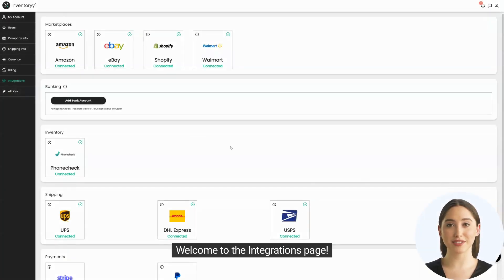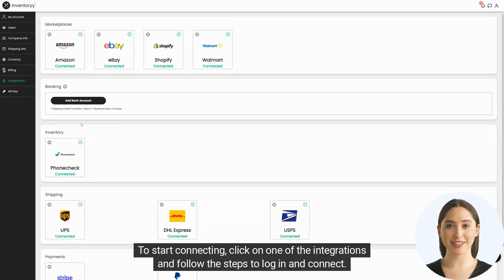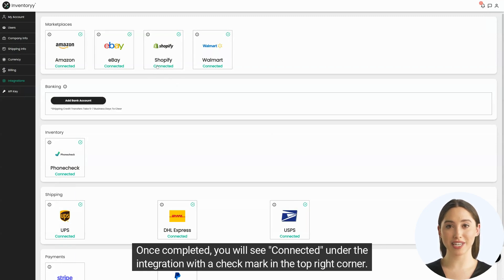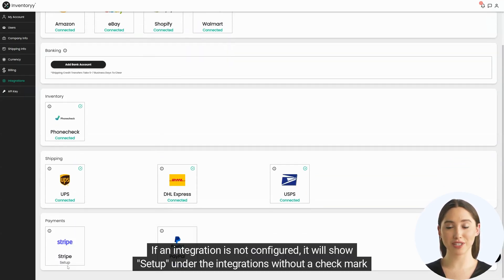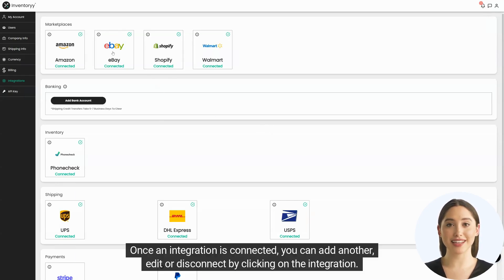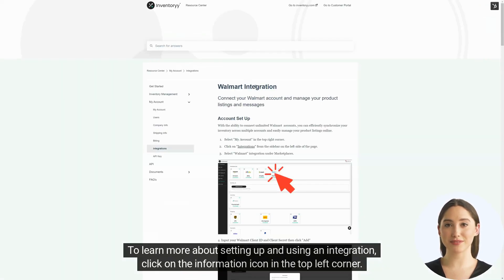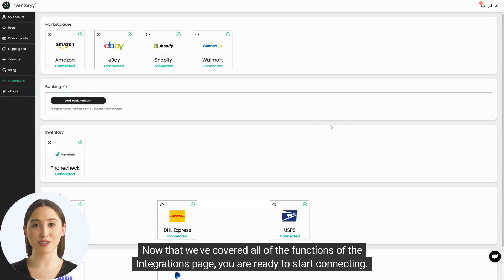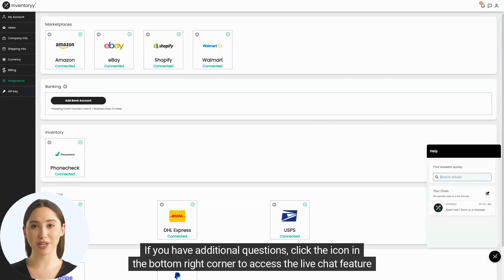Manage Your Third-Party Integrations (2024) - Inventoryy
Connect your marketplaces, bank accounts, and shipping accounts with Inventoryy.

Unlock seamless integration capabilities with our detailed tutorial on third-party integrations. In this video, we'll walk you through the step-by-step process of linking your marketplaces, bank account, and shipping accounts directly to our Inventoryy management software. Say goodbye to manual data entry and hello to real-time synchronization.

Whether it's pulling sales data from marketplaces, adding shipping funds via bank transfers, or streamlining your shipping processes, Inventoryy has got you covered. Dive in and experience a unified, efficient, and integrated inventory management like never before.

🎬 About This Channel:

We're an innovative inventory management software company dedicated to empowering businesses to grow and succeed using the power of data-driven analytics. Our passion lies in simplifying complex inventory processes and transforming raw data into actionable insights for businesses of all sizes.

Our team has deep expertise in supply chain management, data analysis, and business growth strategies. We understand the challenges faced by businesses when it comes to managing stock levels, predicting demand, and optimizing operations.

Join us on this journey to unlock business growth, reduce costs, increase efficiency, and stay competitive in today's fast-paced market. If you're ready to elevate your inventory management and accelerate your business growth, you're in the right place.

Feel free to drop comments or questions on our videos; we love engaging with our community and providing as much value as we can.

Here's to smart inventory management and the continued growth of your business!